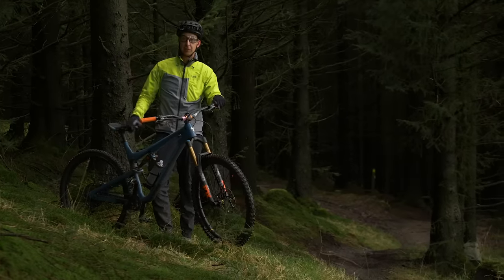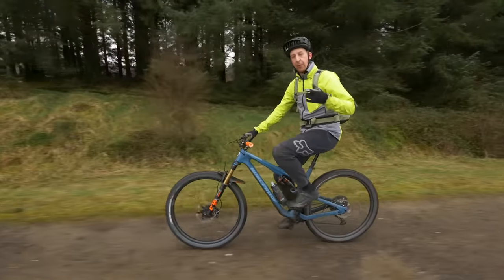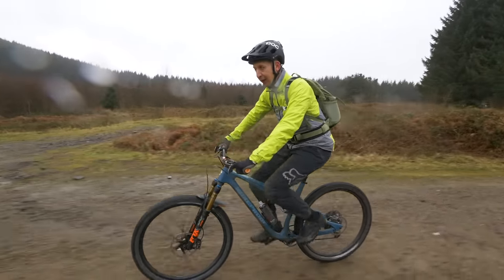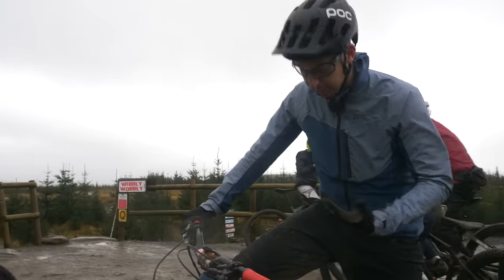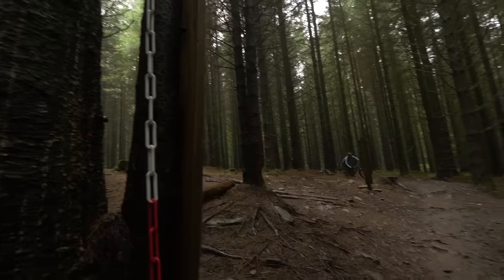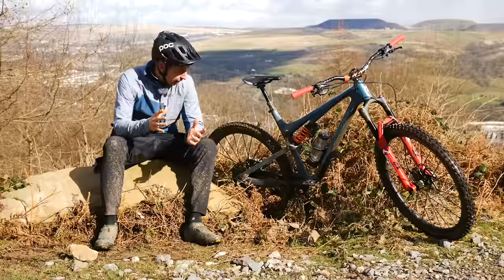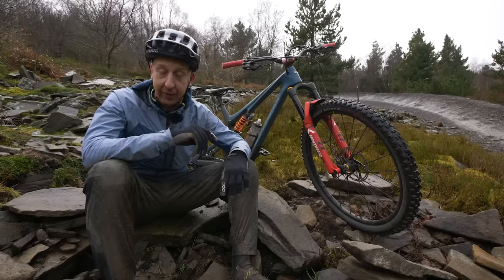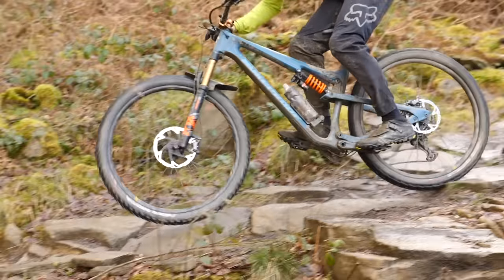Coil Vs Air Suspension – Which Suspension Is Right For You?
We recently visited Ride Fox UK to find out more about coil shocks. In this video
we are at Bike Park Wales to do some back to back riding and compare a full air-sprung setup and a coil set up too…
What’s going to feel the best, and more importantly for Doddy - What will he prefer?

The Global Bike Festival will take place from the 18-21 of June in Saalbach, Austria.

If you'd like to contribute captions and video info in your language, here's the link 👍

Virginia Highway - Tigerblood Jewel
Timeless Clouds - Luwaks
Swerve - Molife
Seona - Ooyy
Revolt - Luwaks
Reach The Sun (Instrumental Version) - Jack Elphick
Portal - Henyao
Phogue - Felix Johansson Carne
On the Ground (Instrumental Version) - Pandaraps
I Need A Remedy - Of Men And Wolves
Guava - warmkeys.
End This Thing (Instrumental Version) - Gloria Tells
Dead - Cushy
Black Snow - Ballpoint